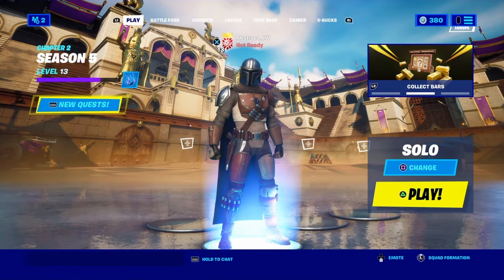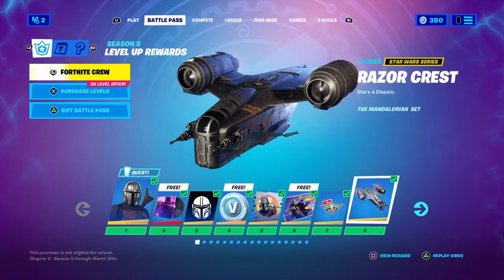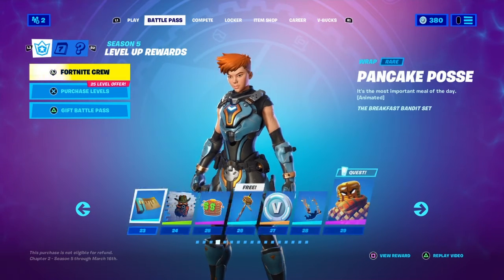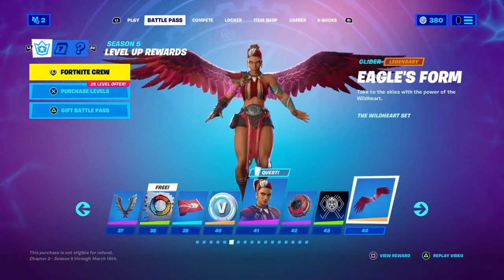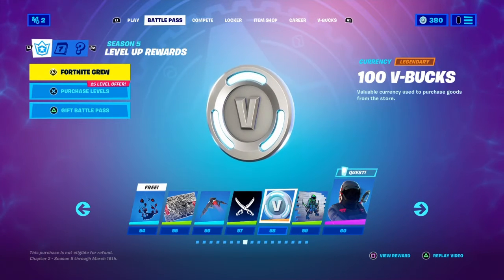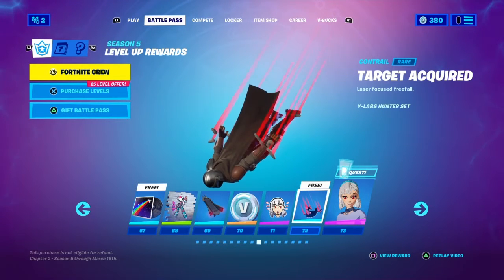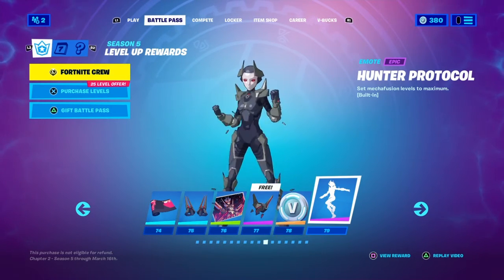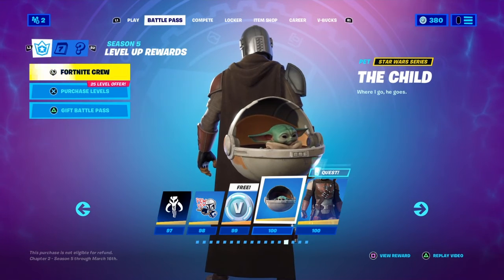FORTNITE SEASON 5 BATTLE PASS!!!